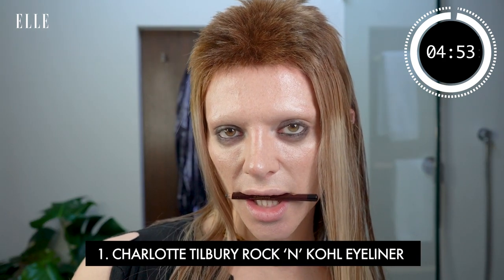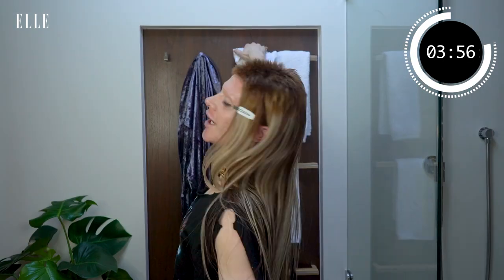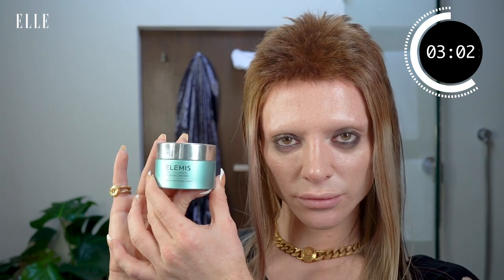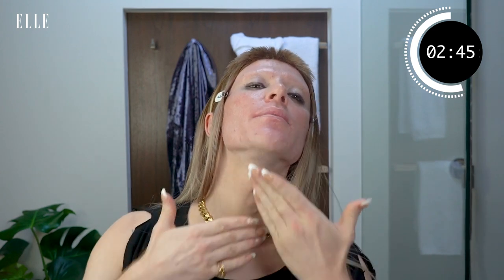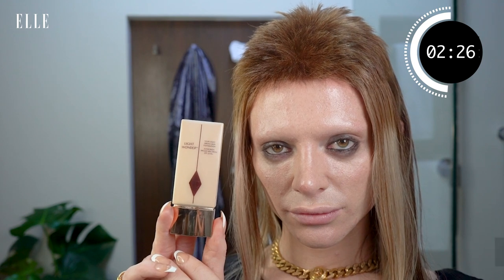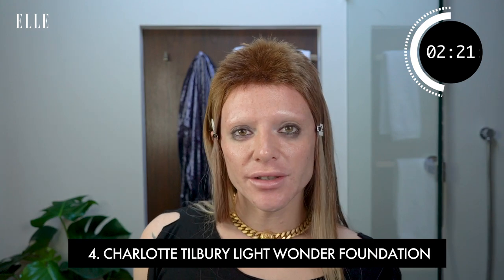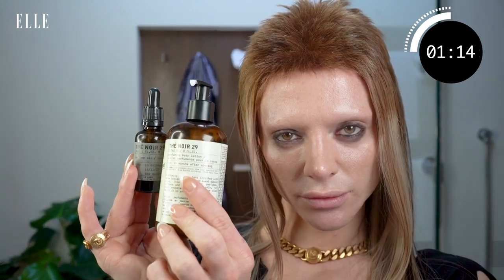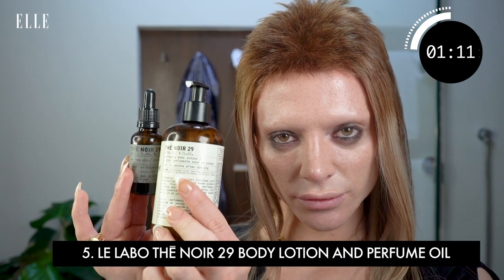Drag Superstar Bimini's Skincare Routine Begins With Washing Off Their Eyeliner | ELLE UK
Trust drag superstar, fashion disruptor and self-proclaimed 'bad b*tch', Bimini, to totally turn everything we thought we knew about beauty on its head. Kicking off their everyday 'girly on the go' routine for ELLE UK's latest episode of '5 In 5', Bimini applies plenty of black pencil eyeliner... before washing it off. Yes, really.

For more beauty hacks and their everyday beauty routine, watch our latest episode of 5 in 5 above.